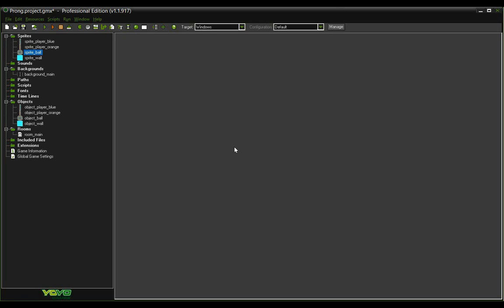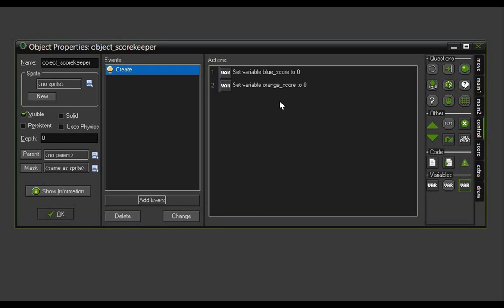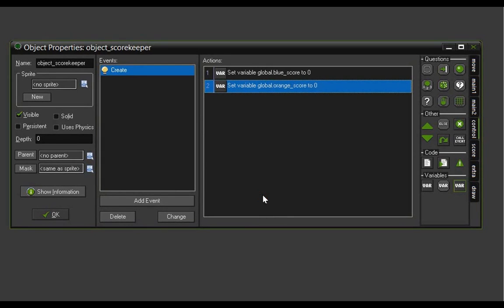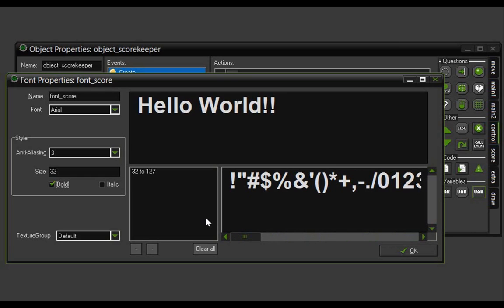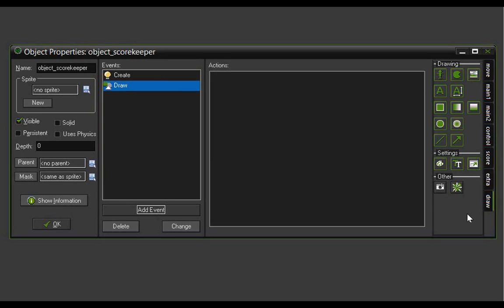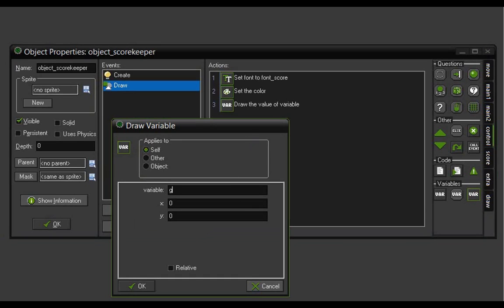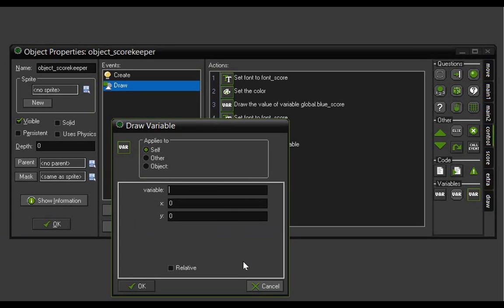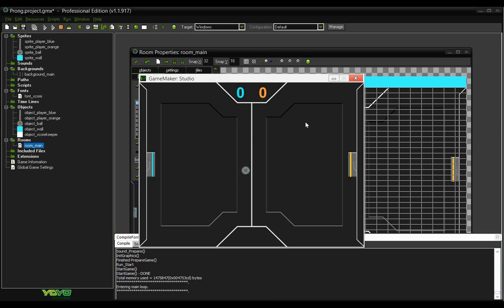Game Maker Tutorial - 'Pong' 5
Pong 5/8: Setting up and displaying a score system.
Difficulty: Beginner